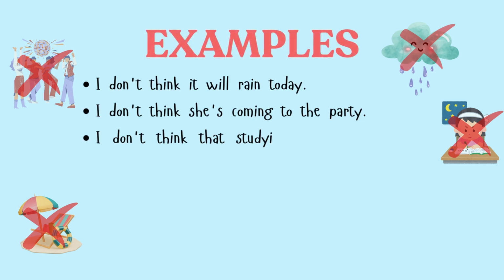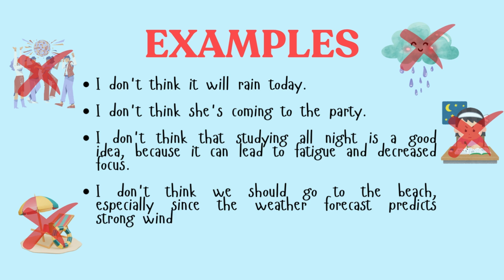Master Everyday English: Common Sentence Patterns 6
Are you struggling to express yourself fluently in English? Do you find yourself repeating the same phrases over and over? This video is for you! We'll show you common English sentence patterns that you can use in your everyday conversations. From expressing desires and concerns to talking about future plans, we've got you covered. Watch now and improve your English speaking skills!